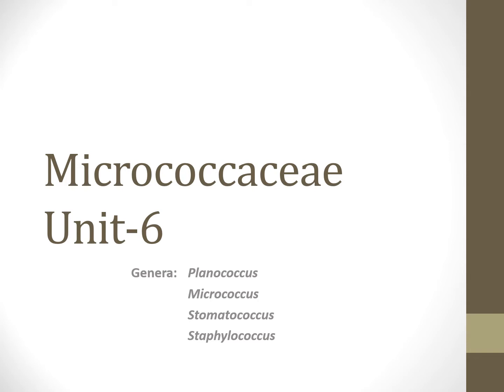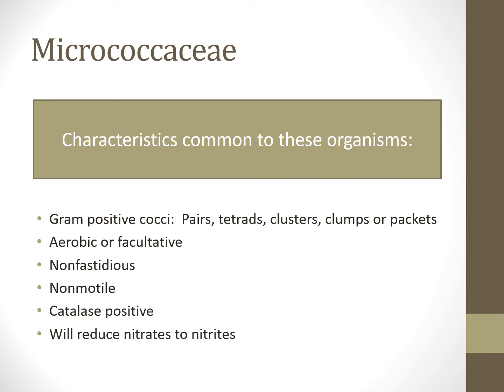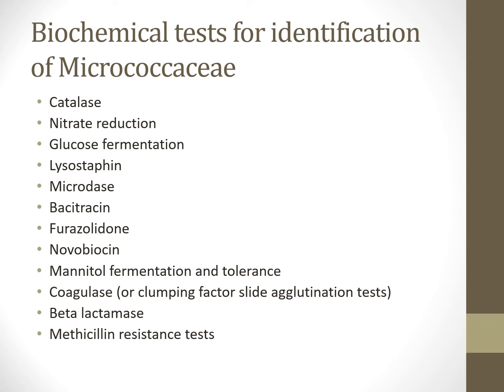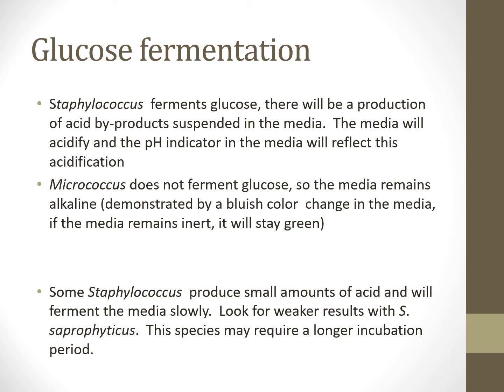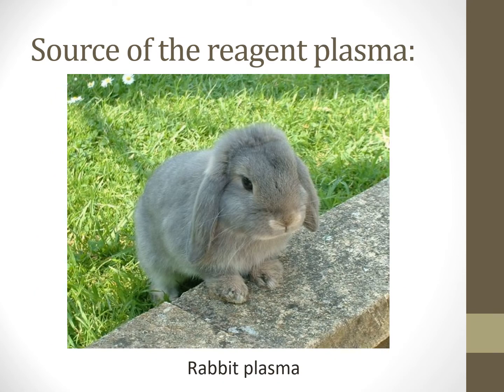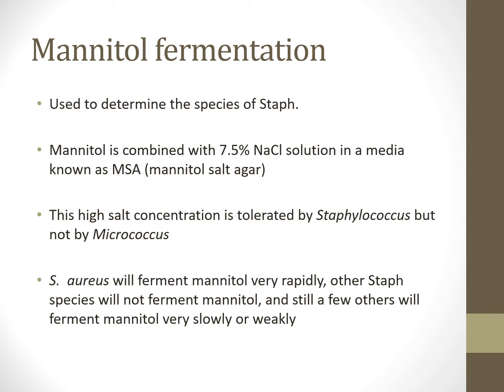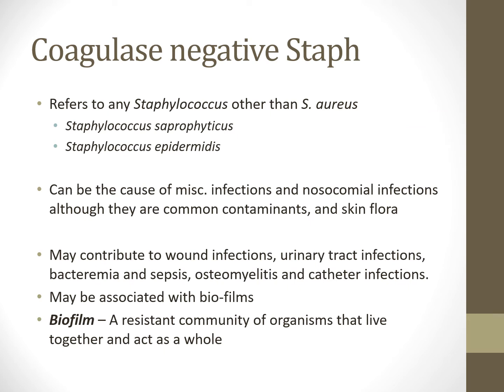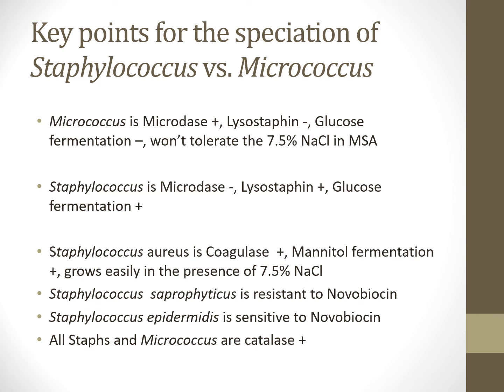Unit 6, staph and micrococcus narrated